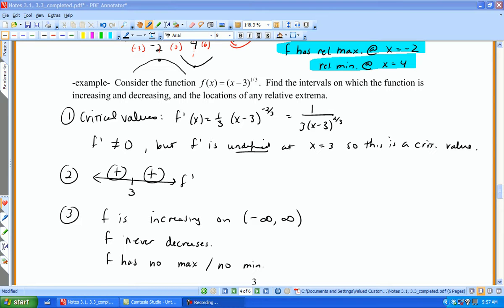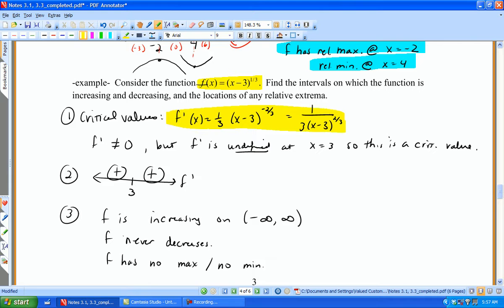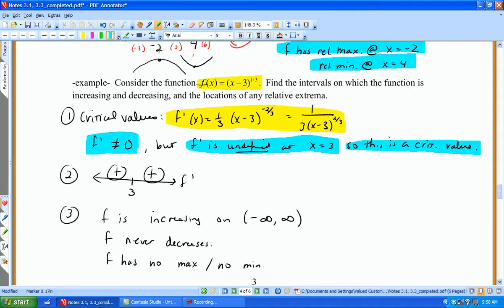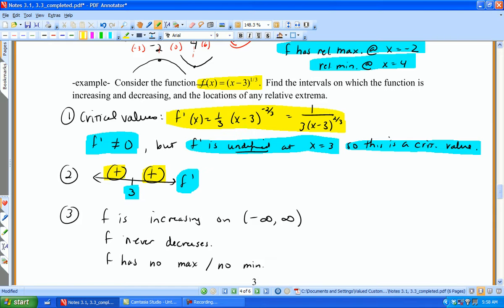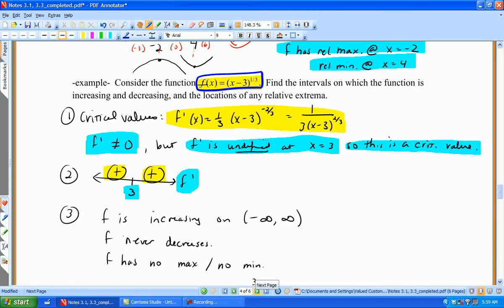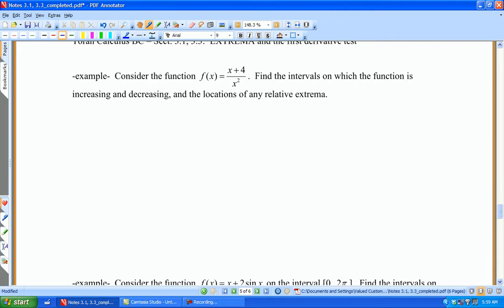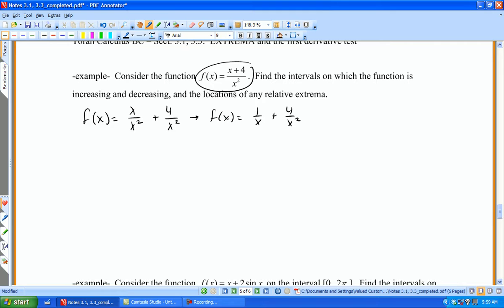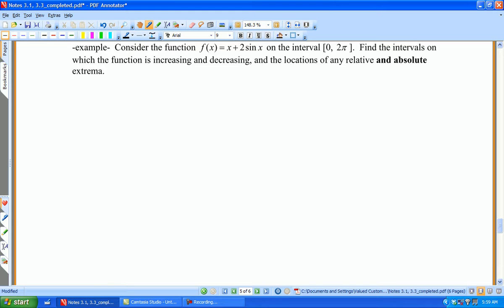Sect 3.1-3.3 Part 3.avi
Closing Remarks on Lecture section 3.3